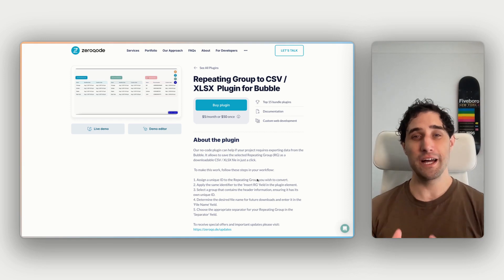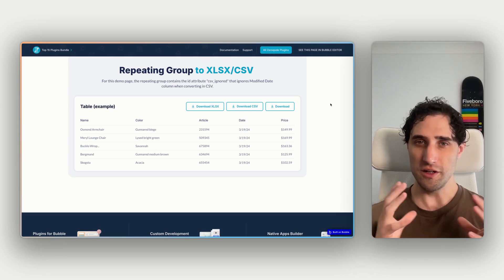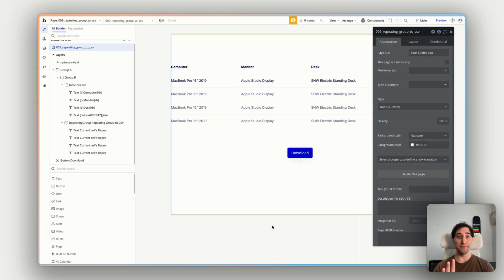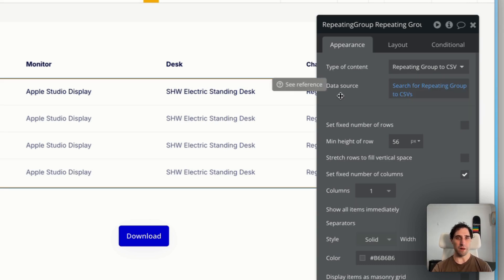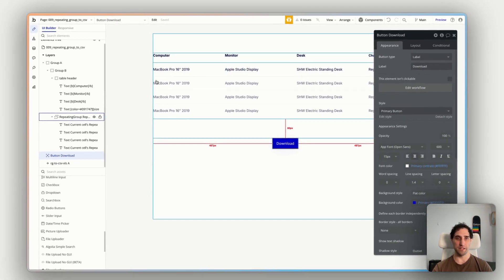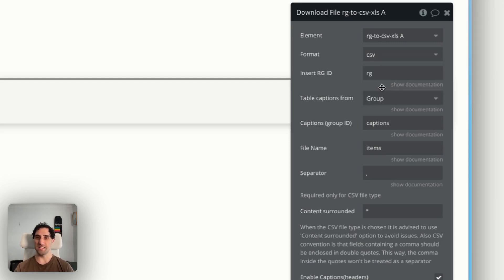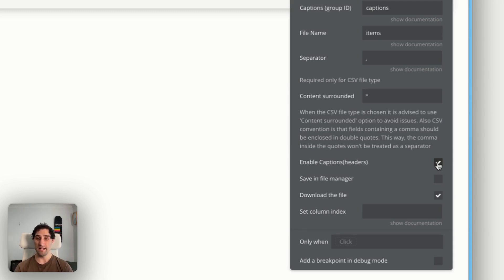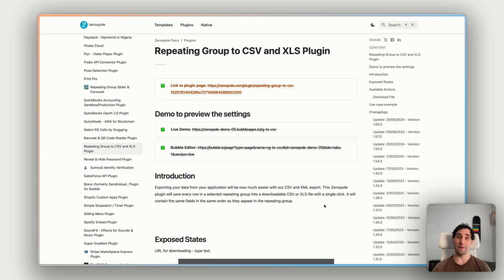How To Export Repeating Group to CSV in Bubble.io With Plugin From Zeroqode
In this tutorial, you'll learn how to implement automated data export functionality for your Bubble app using the Repeating Group to CSV/XLSX plugin. This powerful tool enables users to instantly convert tabular data from repeating groups into downloadable spreadsheet files, providing seamless data extraction capabilities with support for both CSV and XLSX formats, custom headers, and flexible data structuring options.

What will be covered in this video:
- Exploring live demo and understanding export capabilities
- Setting up data export workflows and automation
- Configuring repeating group identification and targeting
- Creating custom headers and captions for exported files
- Managing file naming conventions and download preferences
- Testing automated CSV/XLSX generation functionality

Timeline:
00:00 - Introduction
00:58 - Plugin Overview
03:16 - Plugin Installation Process
04:22 - Setting Up Basic Repeating Group
05:43 - Configuring Export Workflows
10:31 - Testing Export Functionality
11:00 - Final Tips and Conclusion

About Zeroqode

Zeroqode is a leading AI & visual development agency specializing in Bubble.io, with over 500+ successful apps built and a portfolio of 800+ bubble plugins